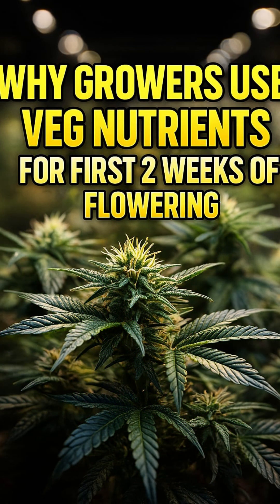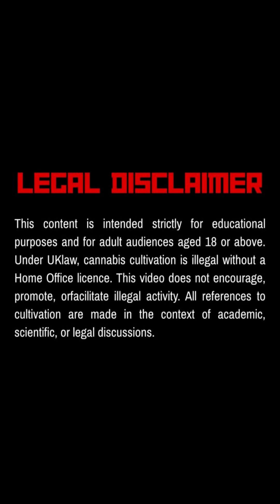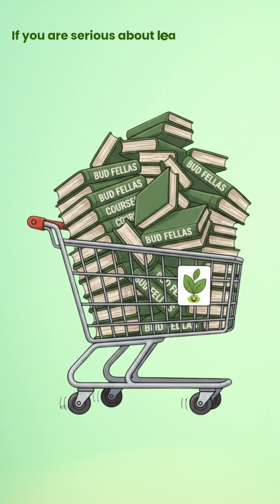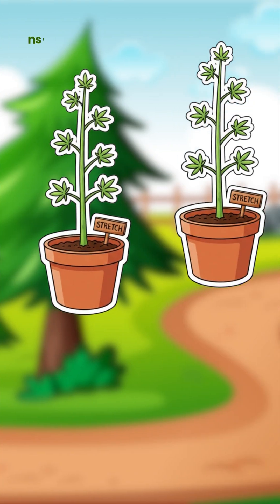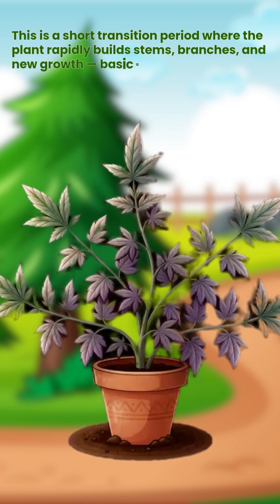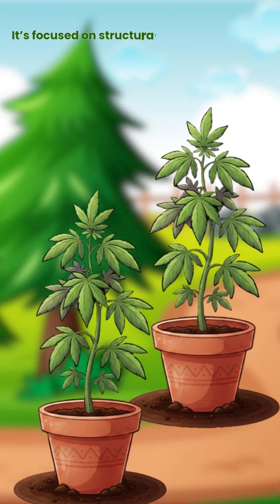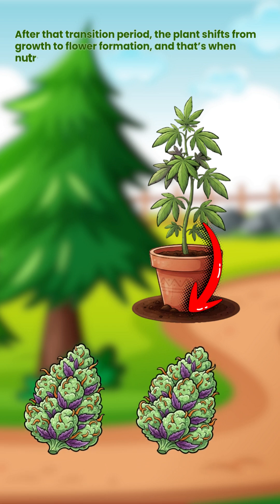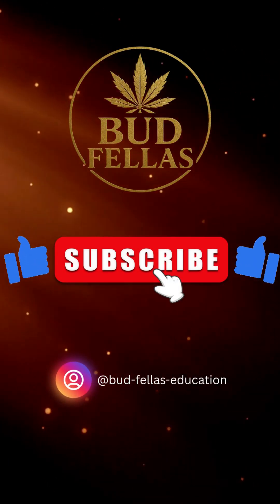Why Some Growers KEEP Veg Nutrients for 2 weeks After Flip — The REAL Reason!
In today’s educational video, we’re breaking down why many growers continue using vegetative nutrients during the first two weeks after flipping to flower.
This video is strictly 18+ and made only for education and harm reduction — nothing here promotes growing or illegal activity.

When a plant switches to a 12/12 light cycle, it doesn’t immediately begin flower production.
Instead, it enters the stretch phase — a short transition period where the plant rapidly builds stems, branches, and new growth. Its nutrient needs during this stage are still similar to the vegetative phase.

That’s why many growers keep veg nutrients a little longer:
🌱 Plants are still growing structurally
🌿 Nitrogen supports early development
🌸 Flowering doesn’t properly begin until after the stretch

Once the transition is complete, the plant naturally shifts towards forming flowers — and that’s when nutrient ratios typically change.

This video explains the science, not instructions — just simple, clear education.

👇 QUESTION FOR YOU, LEGENDS:
Did you know plants stay in “stretch mode” after the flip?

🇬🇧 UK-accent voiceovers
🎵 Calm background music
🔔 Always 18+, safe, and educational